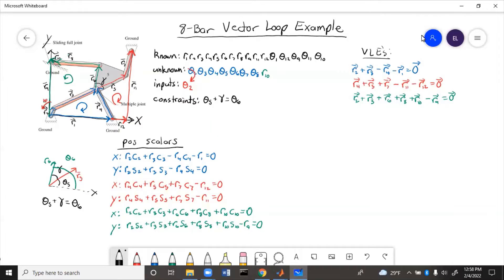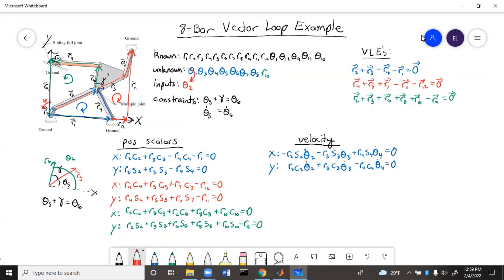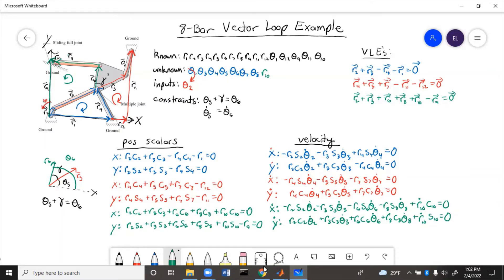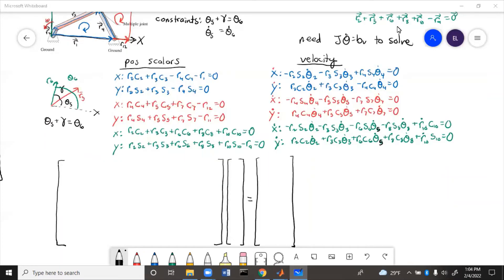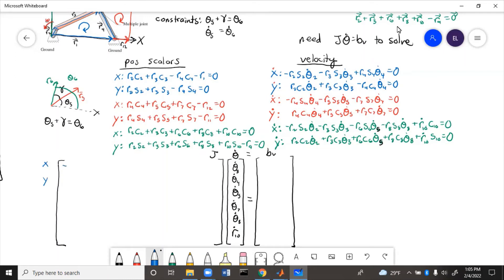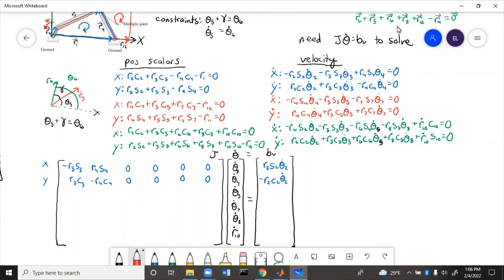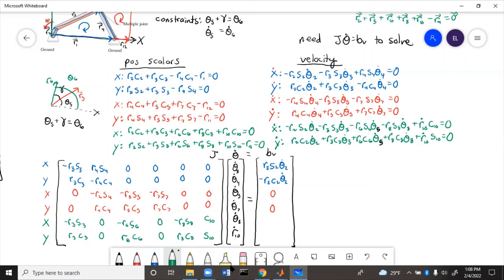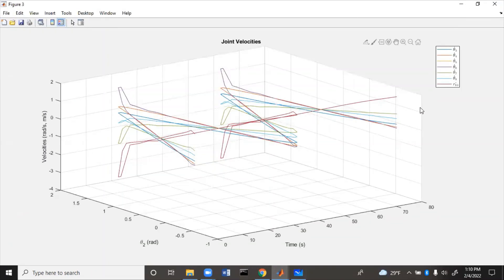8 Bar Vector Loop Velocity Analysis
Vector loop velocity analysis of a complex 8-bar mechanism with three loops.

Chapters:
00:00  Introduction
00:15  Velocity equation
03:03  Matrix form
06:27  Matlab simulation